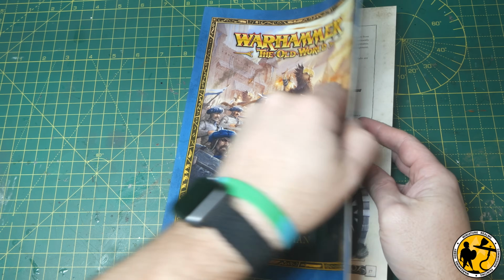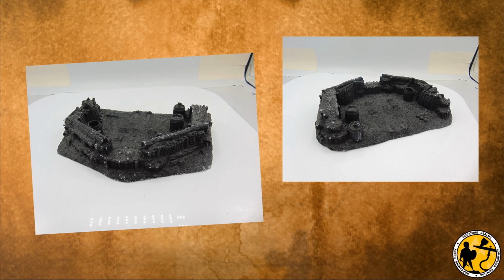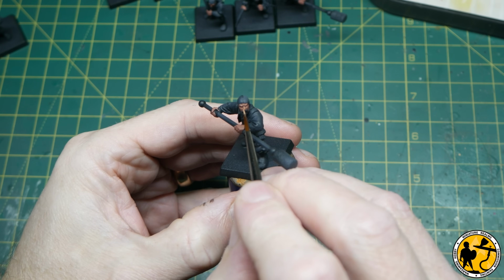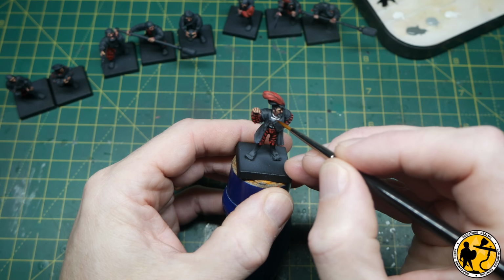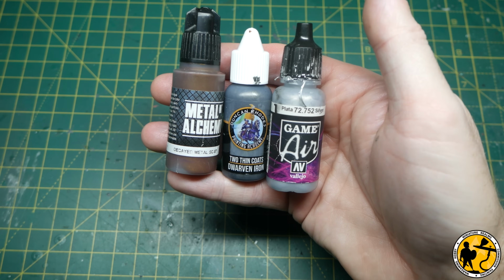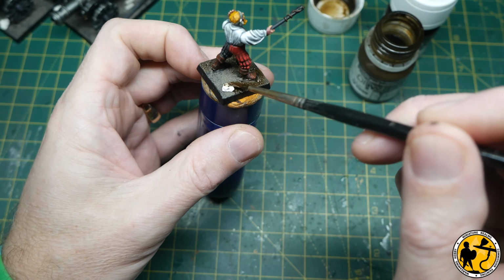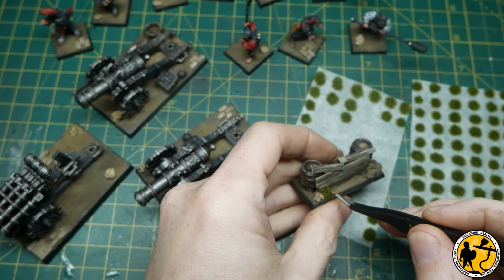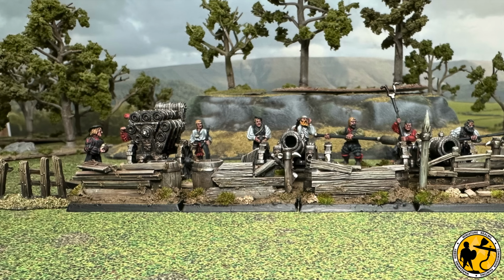Warhammer: The Old World | Nuln Artillery Tutorial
Empire of Man for Warhammer: The Old World is here, and its time to pant some big guns!